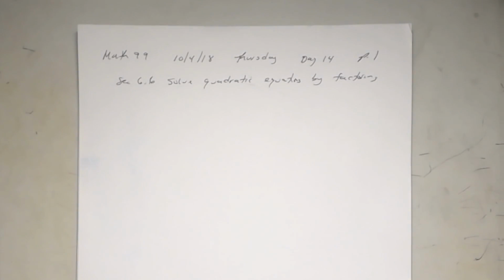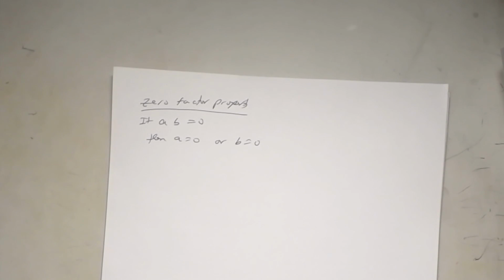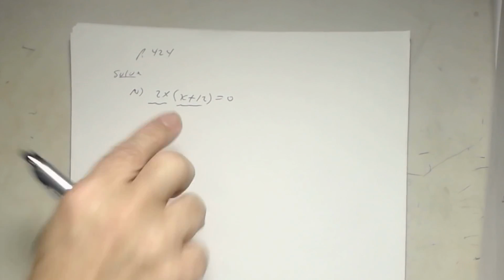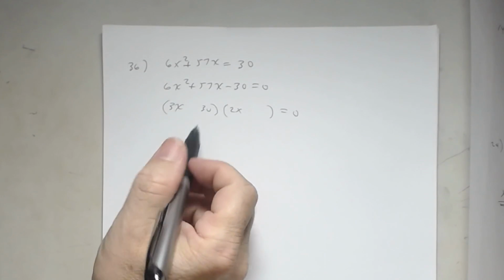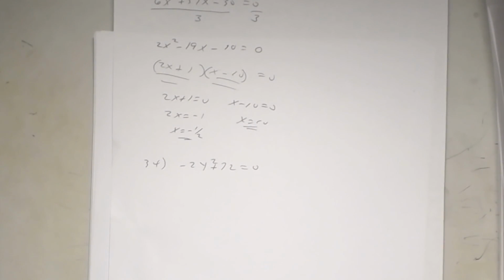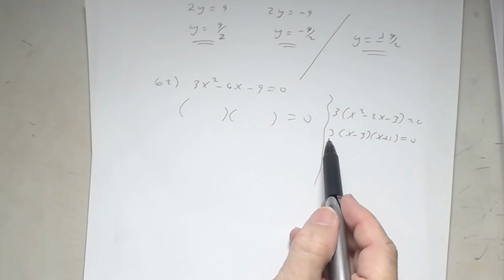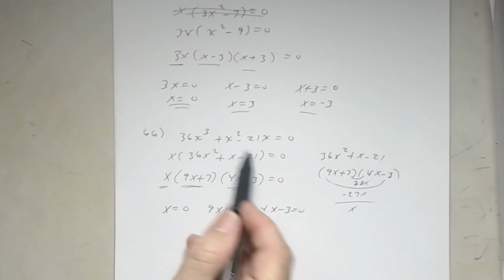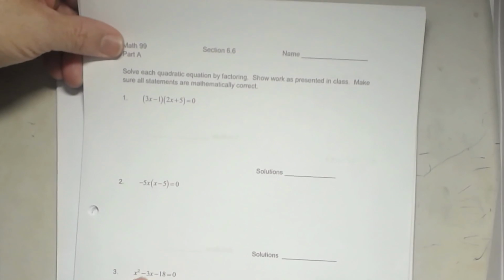M99 D14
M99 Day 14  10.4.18